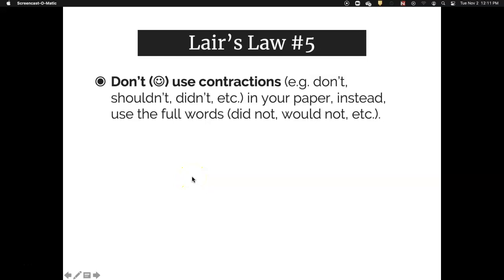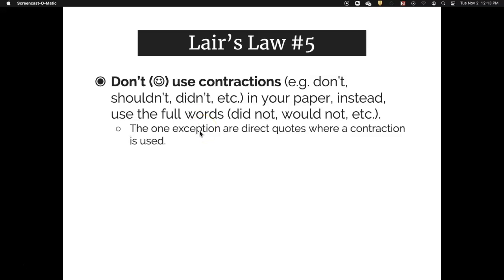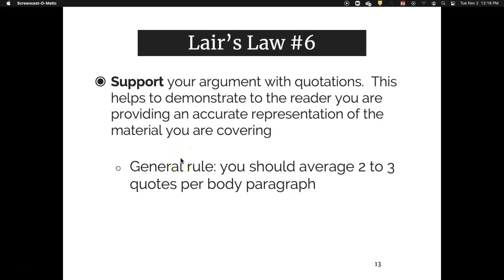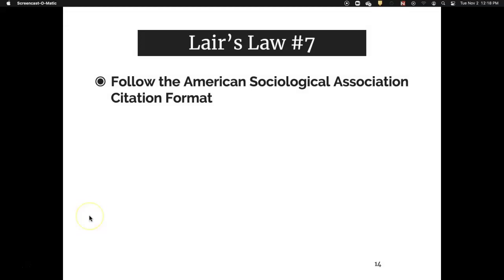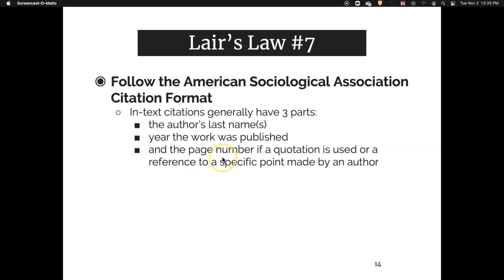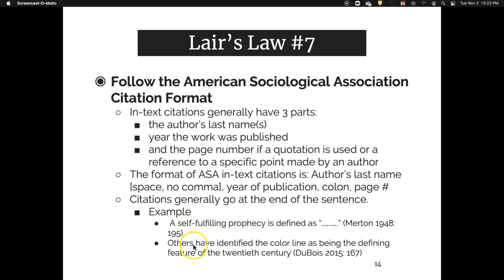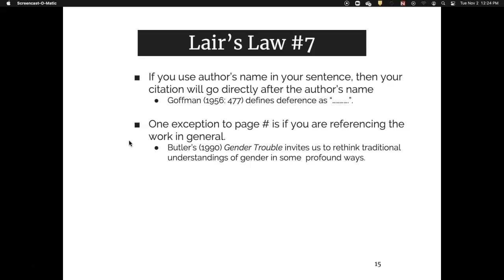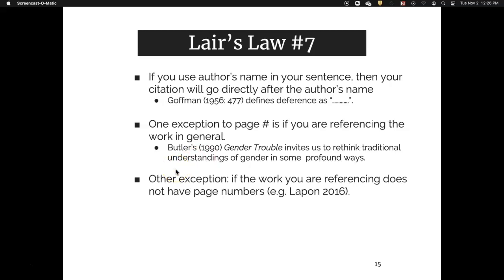Online Lecture III: Part VI